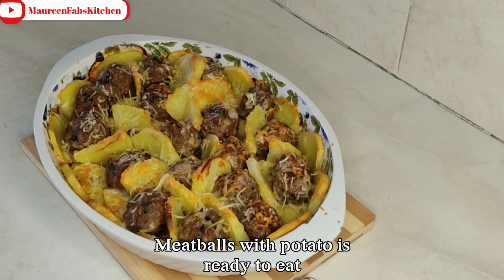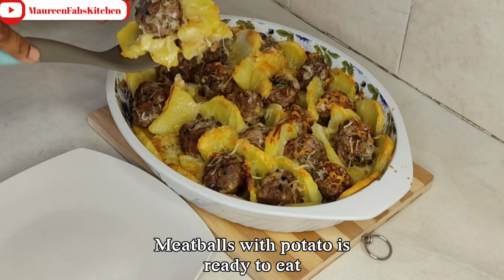How To Make Cheesy Meatballs with Potato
Hello guys
Welcome to MaureenFabsChannel, how are you all doing? In today's video I will be showing you how I make meatballs with potato and cheese. This is easy  recipe and comfort food that  will become Family new favorite.
 Why haven't I made this ultimate in one-pan dish  before.

Ingredients

1 kg grounded beef
3 medium potatoes
1 small onion
1 tbsp bread crumbs
1 garlic clove
hand full of parsley
1 tsp sweet paprika
Cheese
salt
pepper